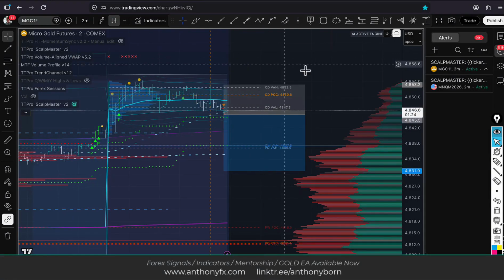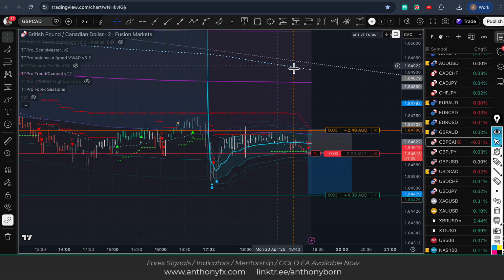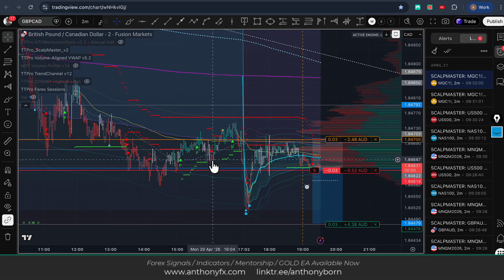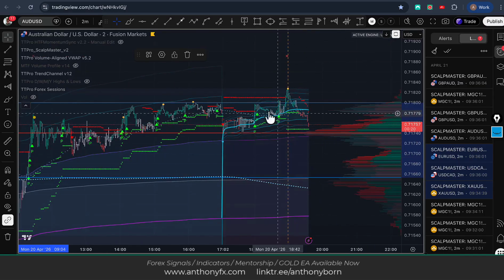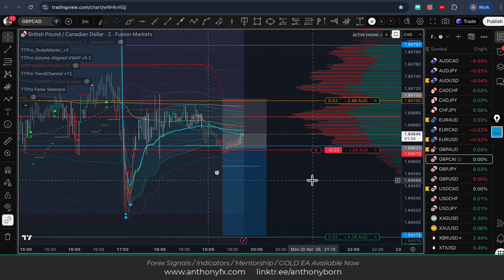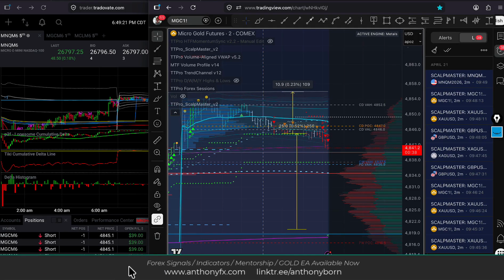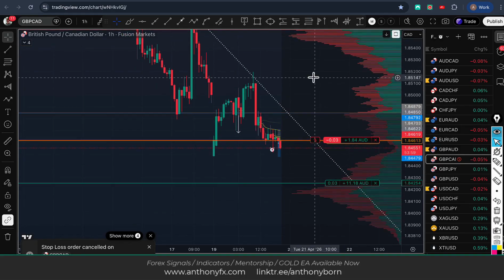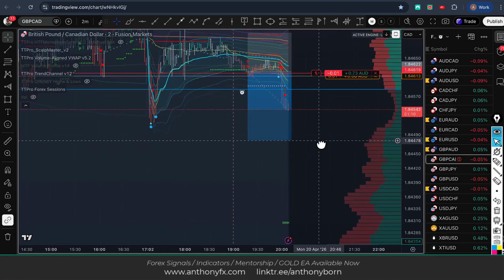Scalping GOLD NASDAQ & GBPCAD Live Trading Full Tutorial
👉  Try our ScalpMaster Indicator Today & Find Out Whats Possible!